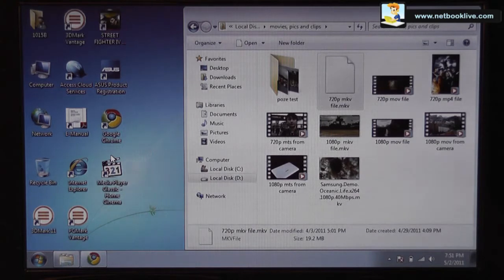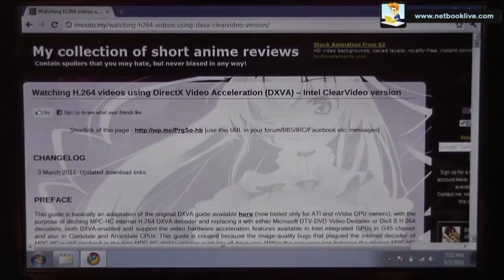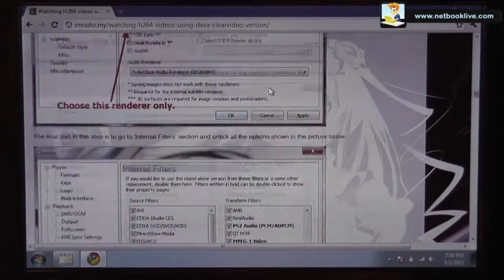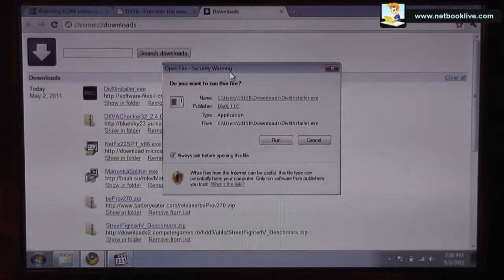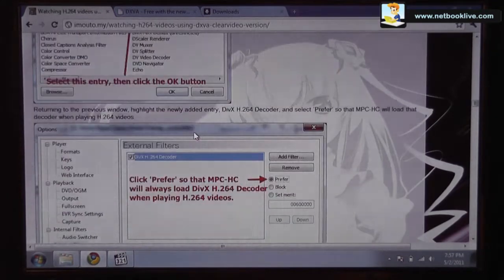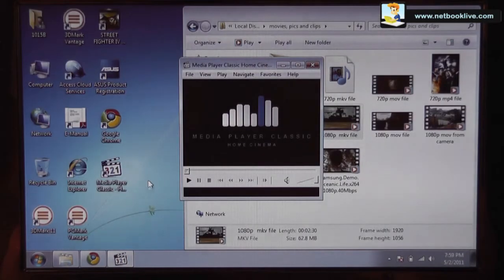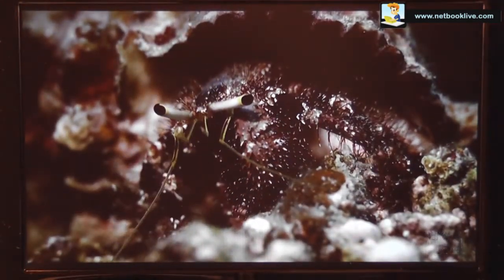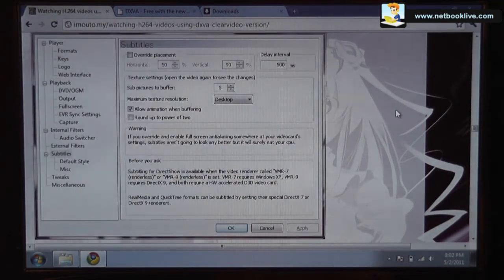How to enable DXVA and fix 1080p playing on Asus 1015B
This clip will show you how you can fix 1080p .mkv playing on the Asus EEE PC 1015B and also on all AMD C50 powered laptops for that matter.